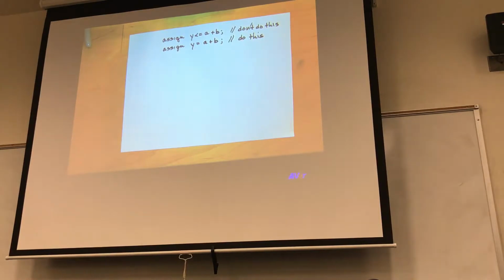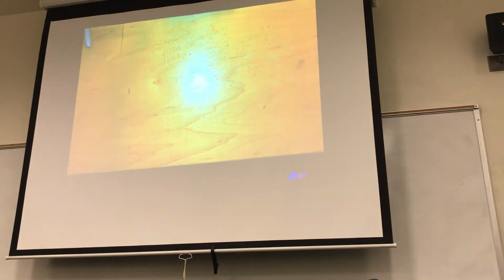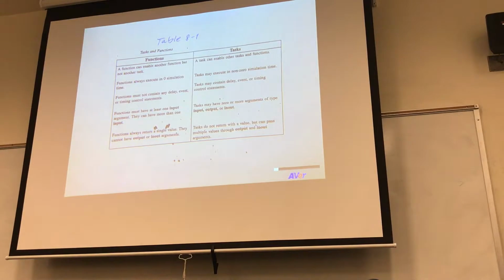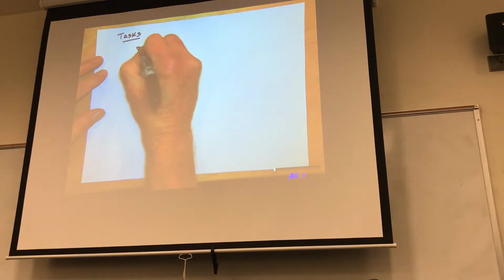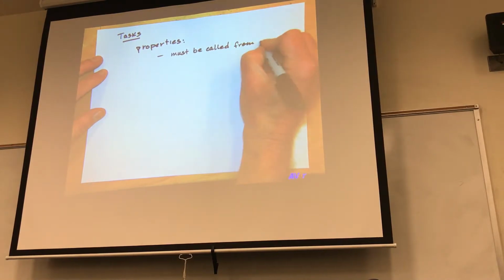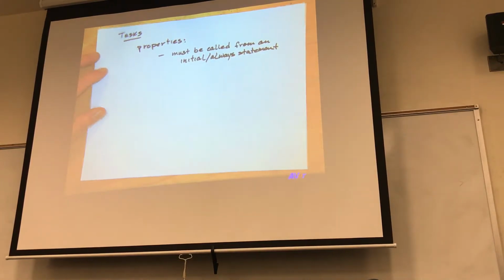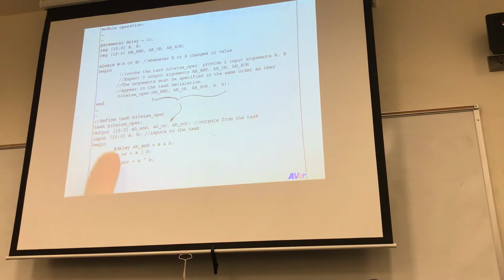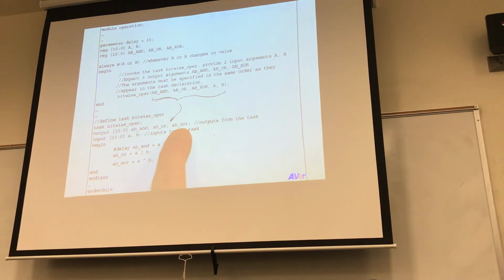4/25 (part 1/2)